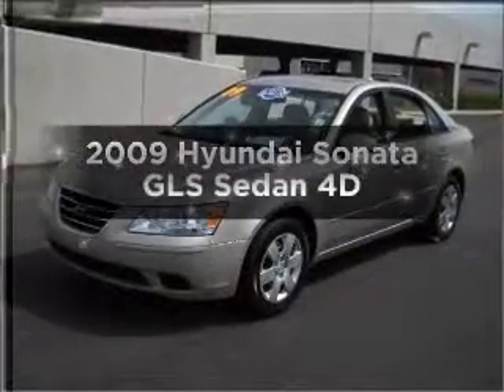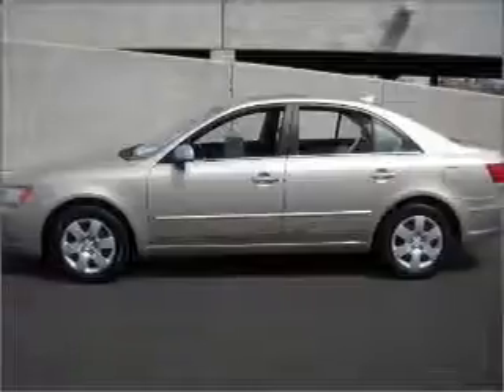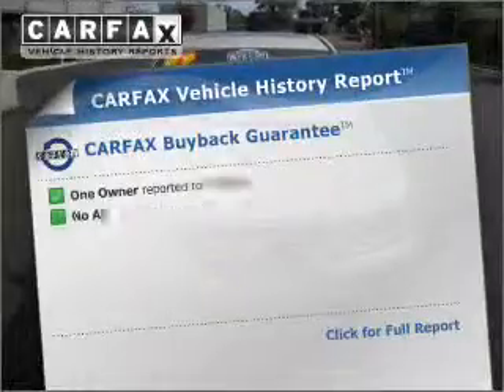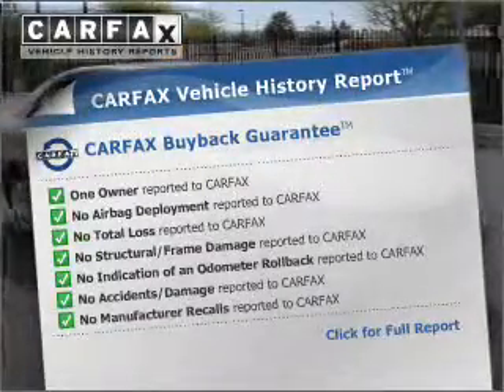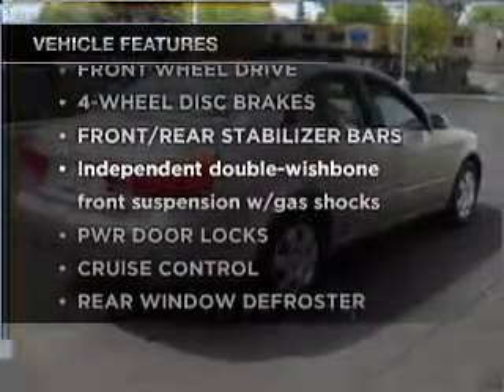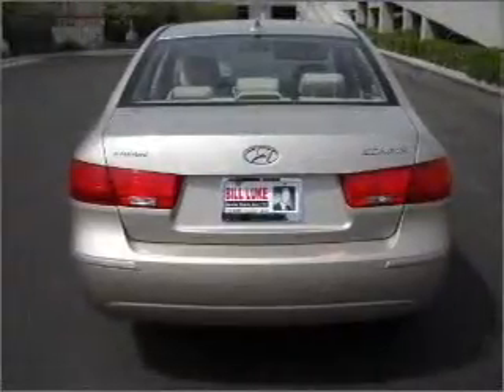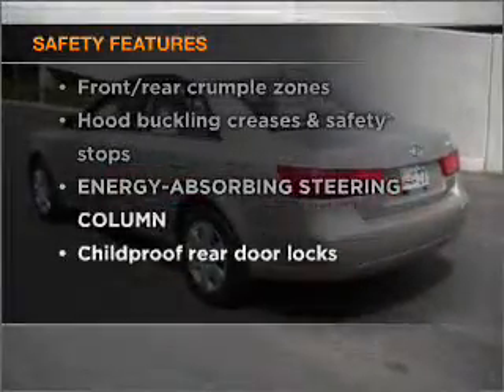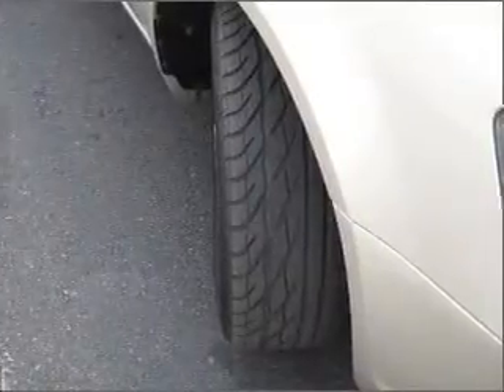2009 Hyundai Sonata - Phoenix AZ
Year: 2009
Make: Hyundai
Model: Sonata
Trim: GLS Sedan 4D
Engine: 4 cylinder 2.4 liter
Transmission:
Color: Camel
Mileage: 46653
Address:
2425 West Camelback Road